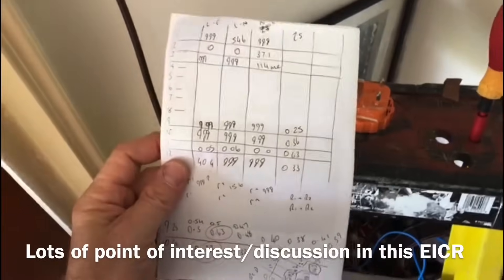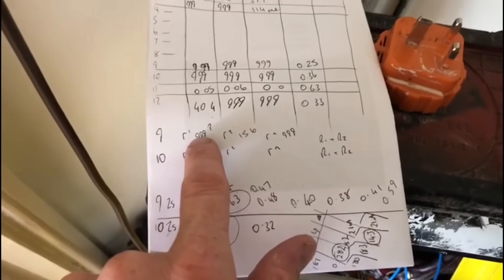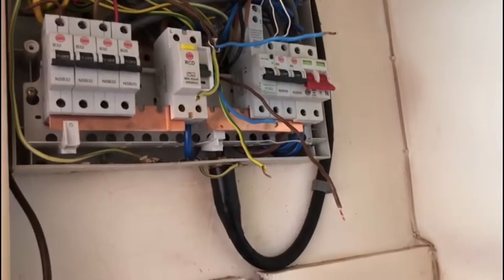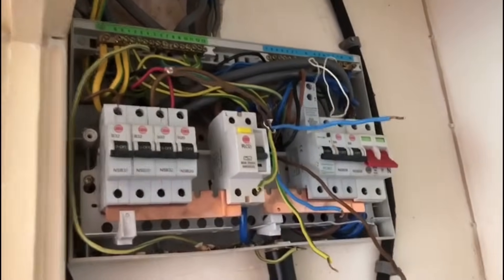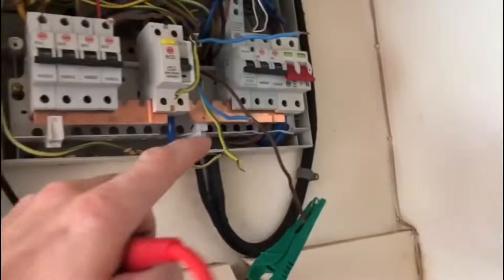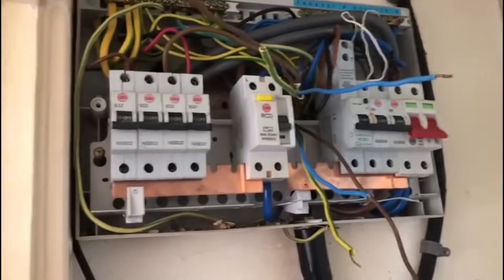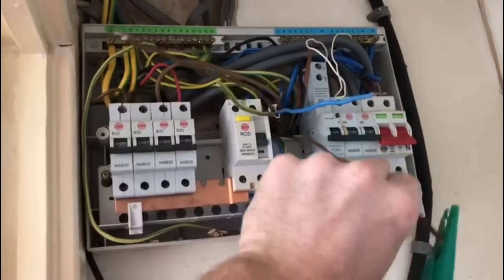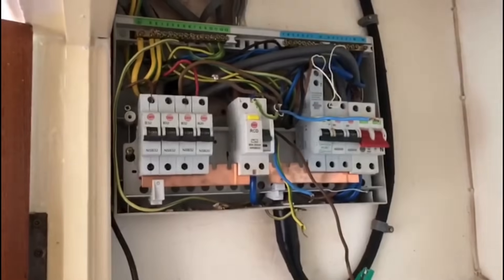EICR Ring Circuit Fault Finding Issues - Testing an Open Ring Circuit & Low Insulation Resistance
On site with electrician Matt testing and fault finding whilst doing an EICR (electrical installation condition report). This video will be used to support classroom teaching at college. Matt highlights issues with the ring final circuit (ring main) open ring test end to end and low insulation resistance test.

NOTE - Some further discussion have been left for the classroom lessons.

This video gives you a chance to understand what’s going on inside some consumer units (fuse box or fuse board) and it’s not always the best practice.

For EICR codes we use and recommend the Napit Codebreakers book.

🔵 How to Test a Ring Final Circuit - Ring Main or Socket Circuit - Ring Continuity & Polarity Tests